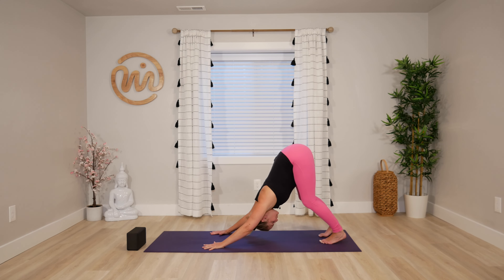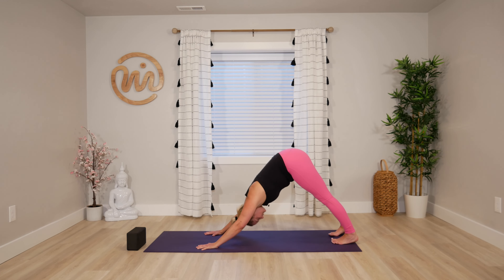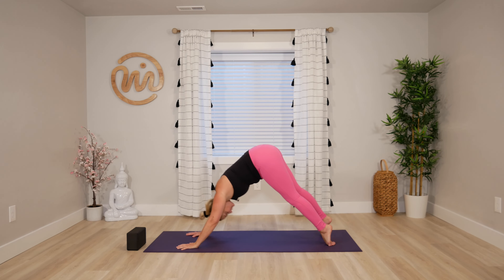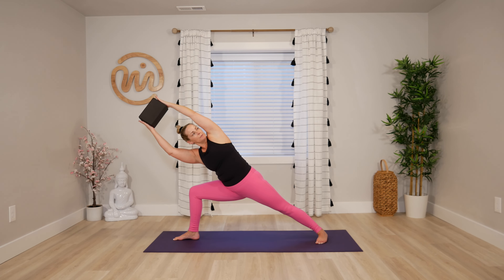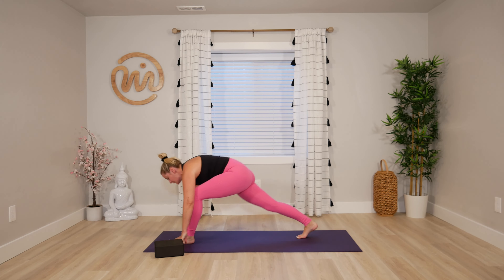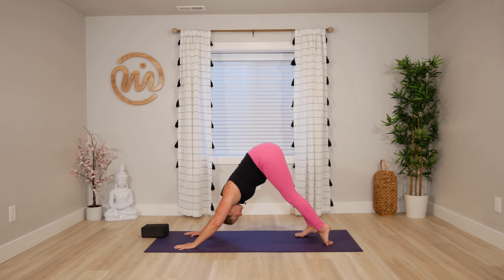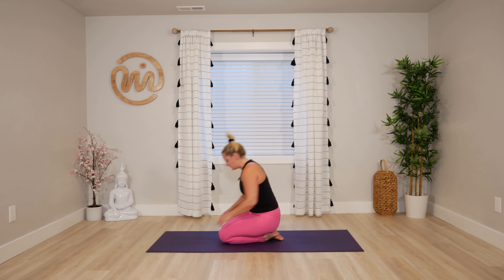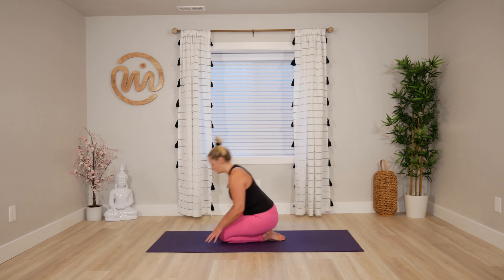Power Vinyasa Core Flow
Power Vinyasa Core Flow was our second most requested class!  This yoga flow doesn't mess around, either.  We start relaxing in Childs Pose and then...we take off!  This Power Vinyasa Core Flow invites us to connect with our core from the get-go.  We move into Down Dog, then we flow to Plank, and we dance back and forth between the two for a bit.  We then move into our Sun B flow with a solid base of Warrior 2, Side Angle, and then we transition to our Dewi Hasta and flow!  There are layers and options, including using a yoga block to take it up a notch.  We wind our way down with Half Pigeon before we close out this Power Vinyasa Core Flow...so you can't say we didn't relax at all 😂

Let me know what you think, O'Mies!  Are you happy you voted for this Power Vinyasa Core Flow?

Also, if you haven't heard the news yet, I am opening the doors to O'M Yoga's Membership cO'Mmunity on October 1st!  You can grab your spot on the waitlist and grab your commemorative bracelet, too!  The first 25 people who sign up for their membership will receive it!

Mary